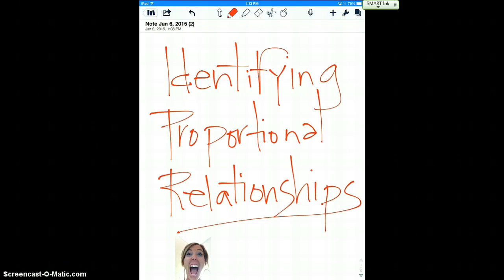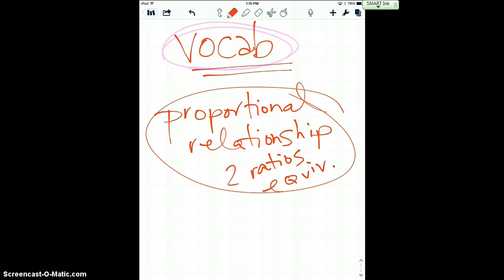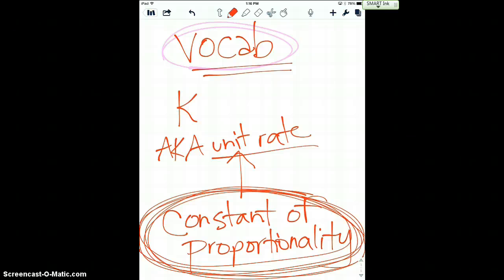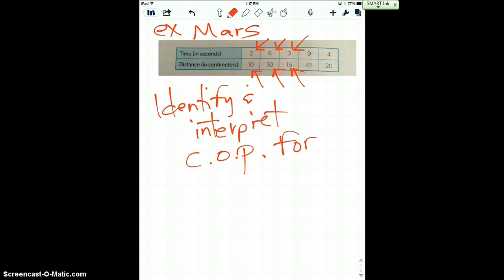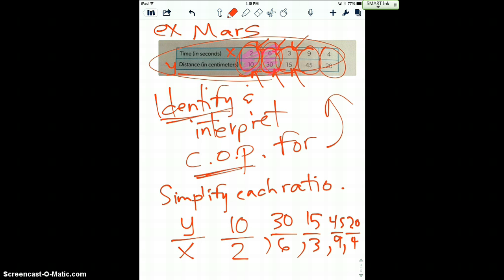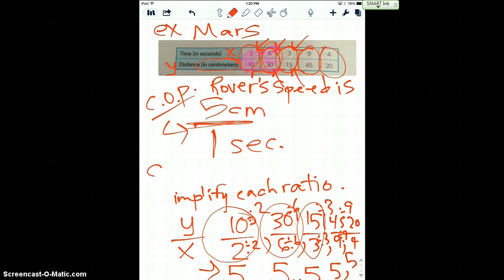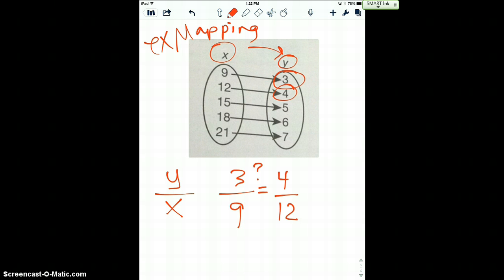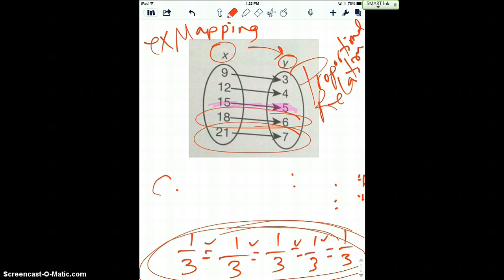Identifying proportional relationships